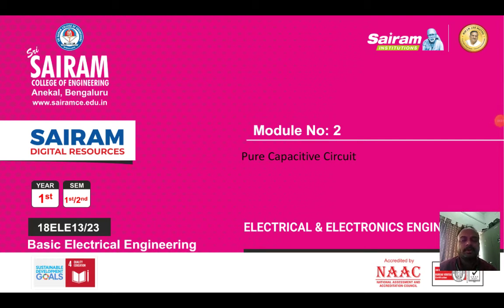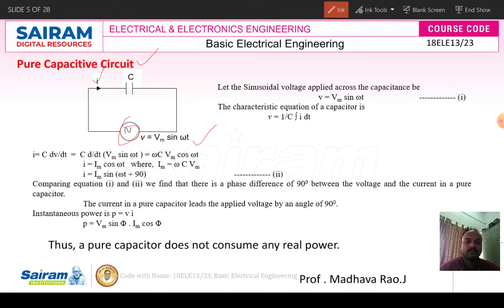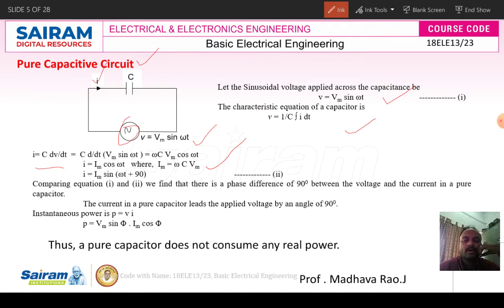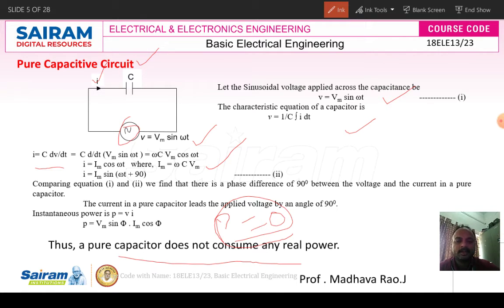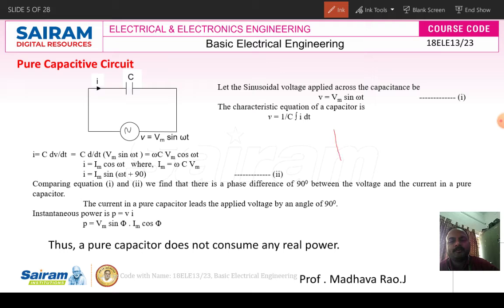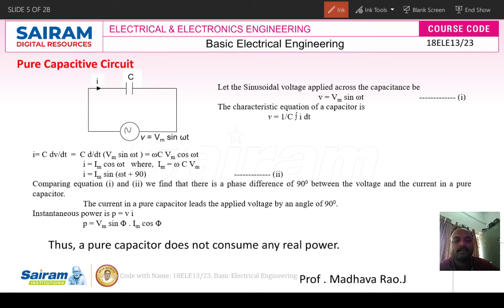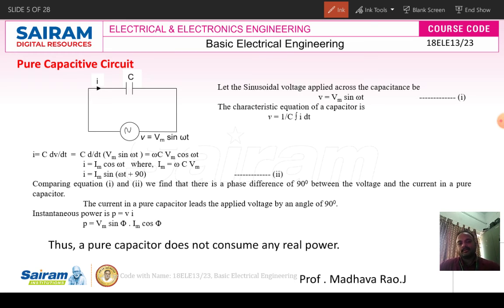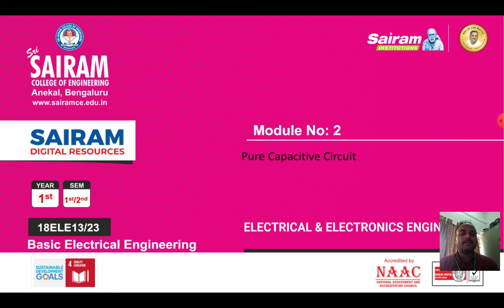Lecture Video 2_18ELE13_Module_2_ Pure capacitive circuit_Madhava Rao.J